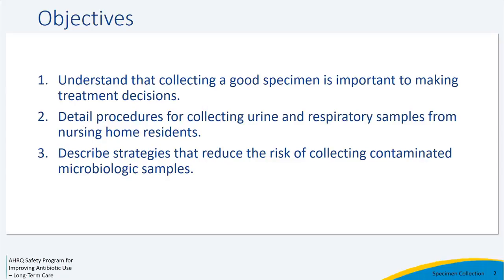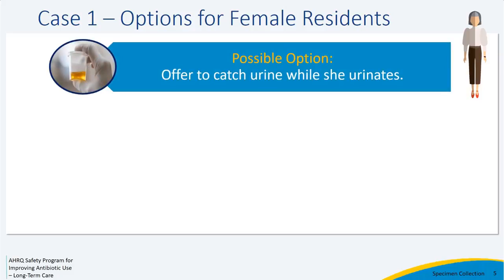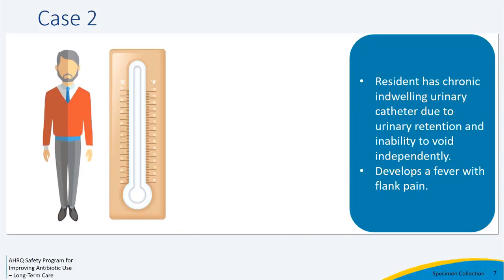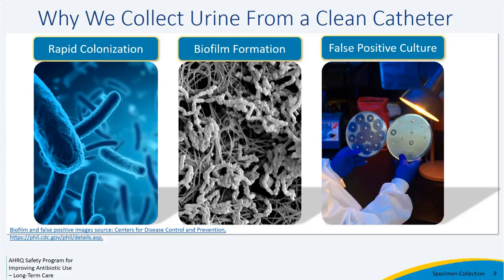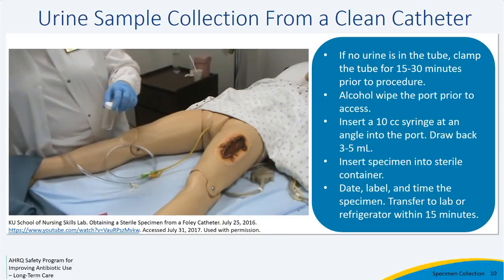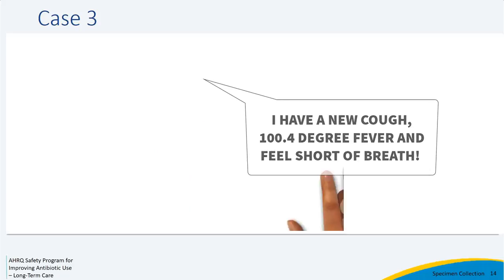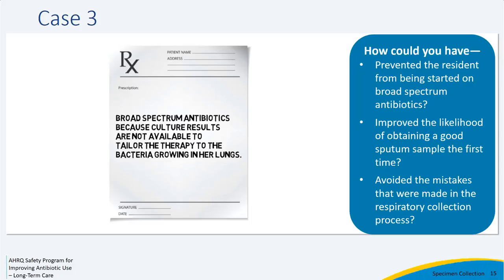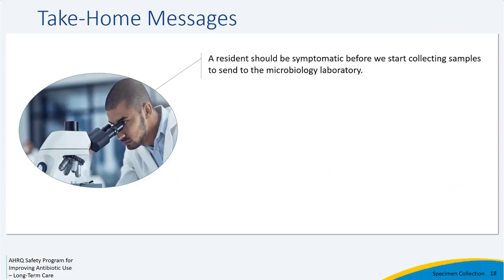AppropriateCollectionOfMS LTC eLearning 1 22 18